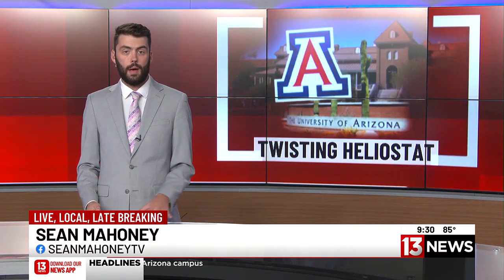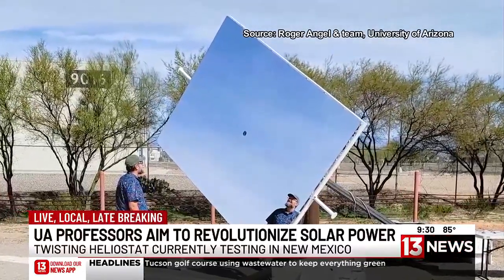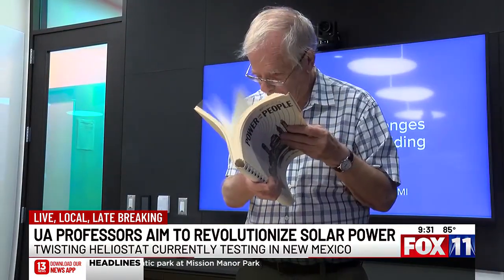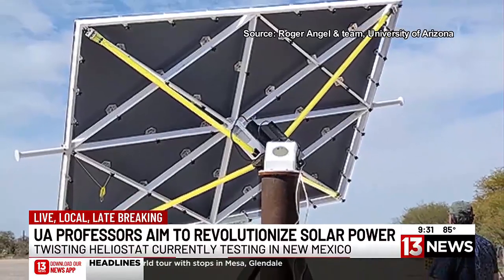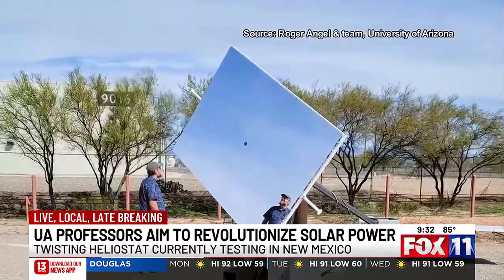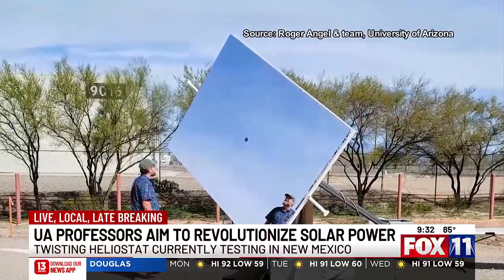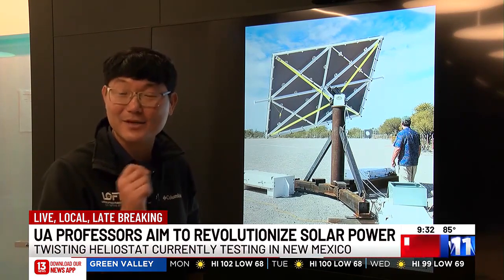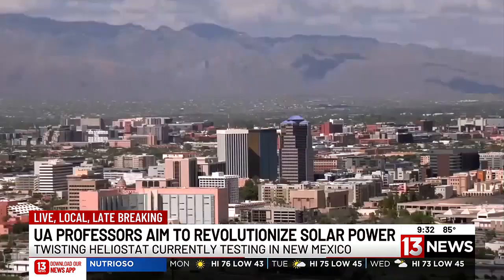University of Arizona professors aim to revolutionize solar power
University of Arizona professors are looking to revolutionize solar power with a heliostat.